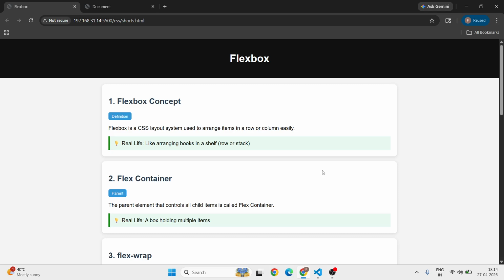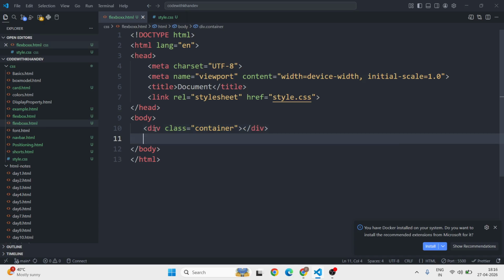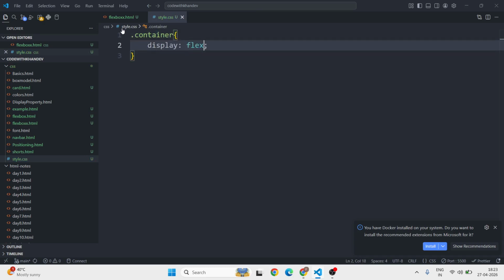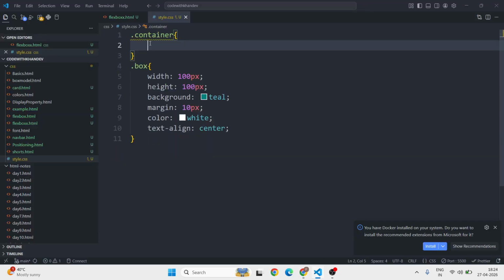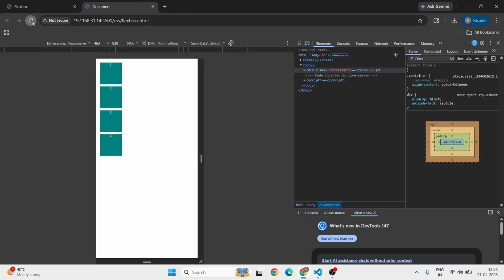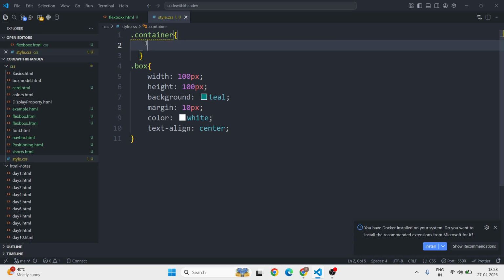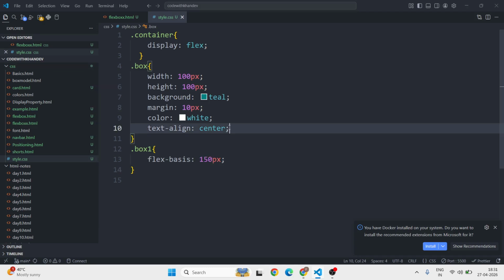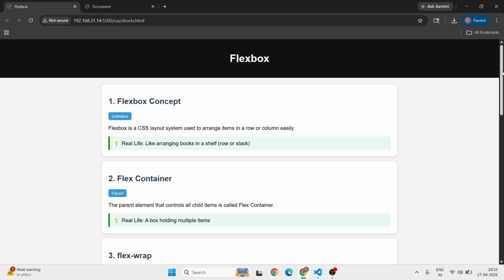Advanced Flexbox Explained in 1 Video | Grow, Shrink & Wrap Made EASY 💻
Welcome back to my coding series 👋

In this video, we learn Advanced Flexbox in a very simple way where you will understand:

✔ flex-grow (why items expand)
✔ flex-shrink (why items shrink)
✔ flex-wrap (multi-line layout)
✔ flex-basis (starting size concept)

👉 I also show LIVE examples so you can clearly see when properties work and when they don’t.

If you are confused in Flexbox, this video will clear everything 🔥

💡 Perfect for beginners learning CSS & Flexbox step by step.